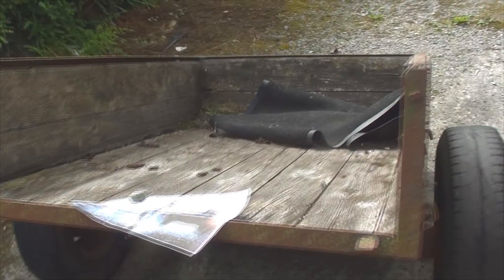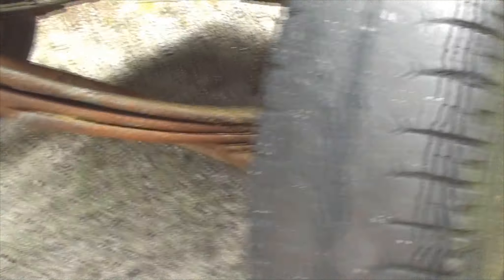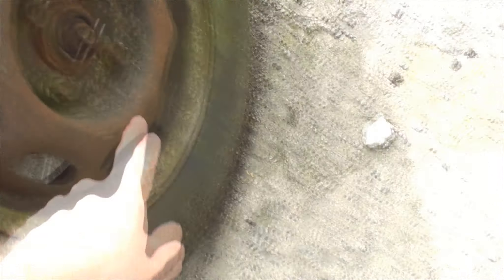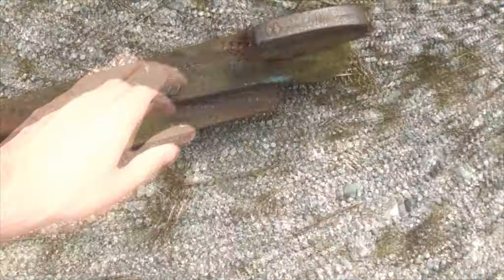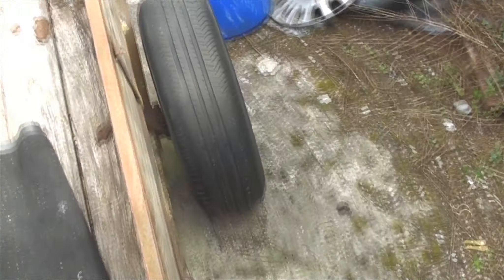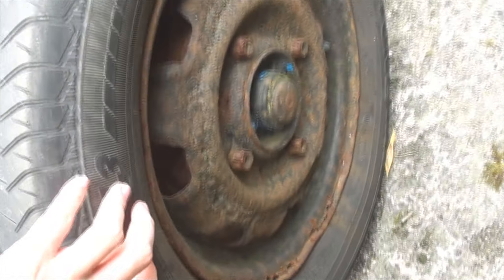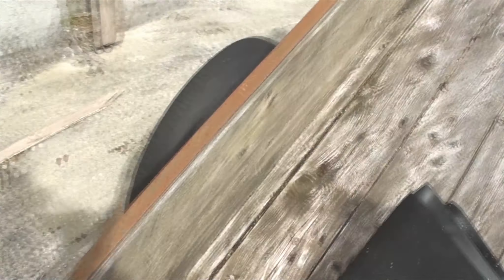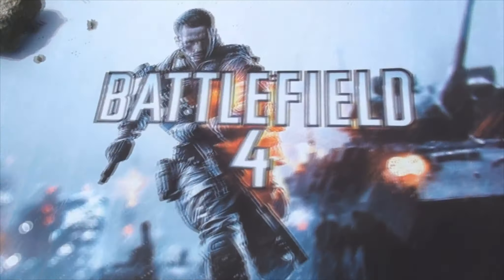BATTLEFIELD 4 - New Trailer Analysis!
Hope you enjoy this quick analysis of the latest trailer for Battlefield 4!